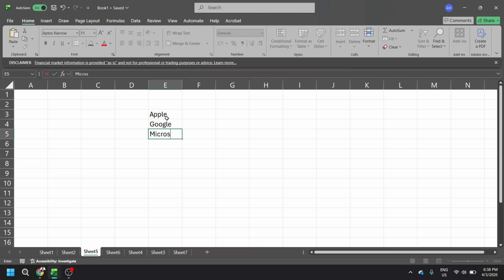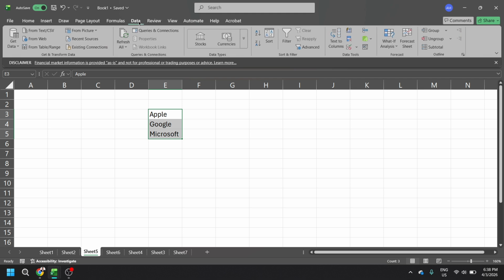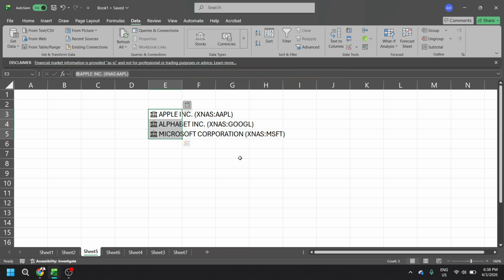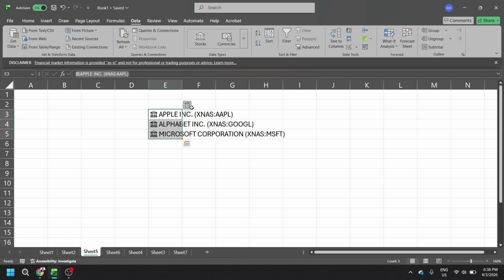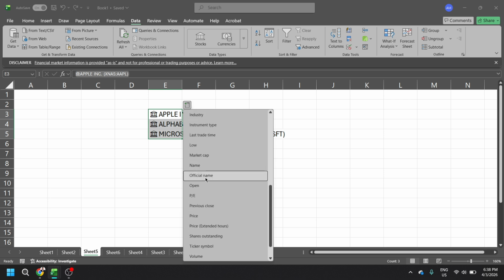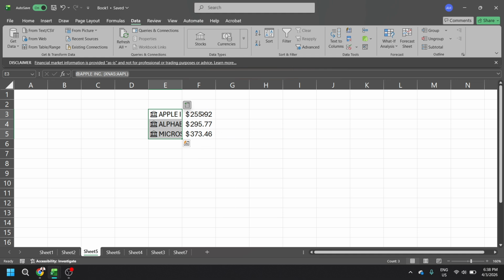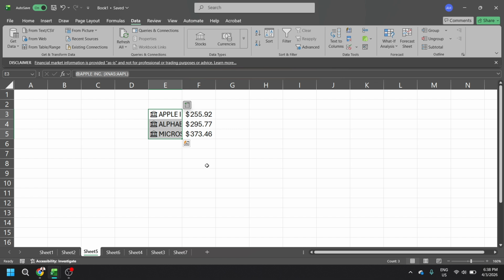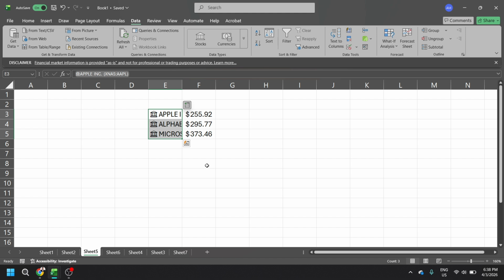How To Get Stock Prices In Excel (Updated 2026)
In this video, we discuss how to get stock prices in Excel by linking your cells directly to live market data streams. Building a financial tracking spreadsheet with real-time numbers is a massive advantage. Dive into this Excel tutorial for investment portfolio tools.

00:00 Intro
00:13 Prerequisites
00:23 Selecting a Cell
00:32 Typing Company Names or Tickers
00:43 Navigating to the Data Tab
00:55 Applying Stocks Data Type
01:05 Linked Data Icon
01:11 Using the Ticker Selector
01:24 Clicking the Insert Data Button
01:33 Data Fields Overview
01:44 Inserting Current Price
01:49 Dynamic Data Refresh
02:04 Formatting and Readability Tips
02:21 Recapping the Process
02:34 Outro